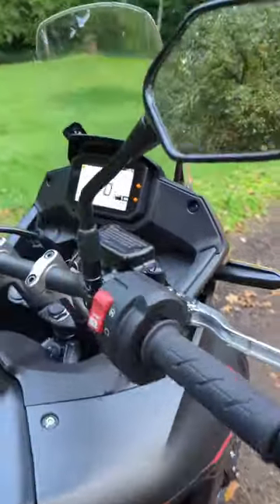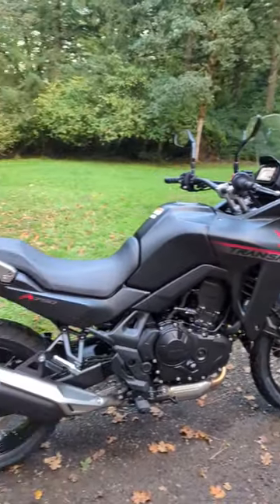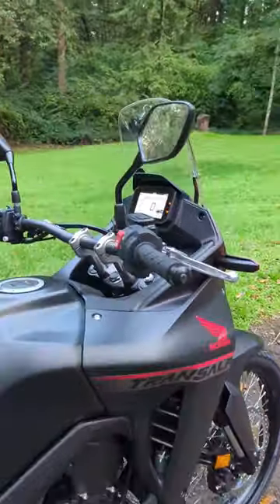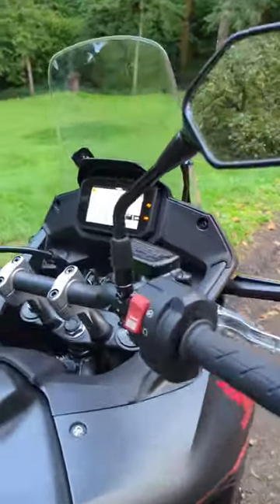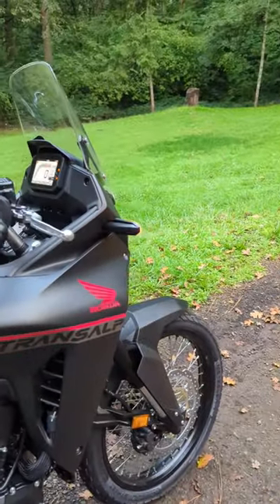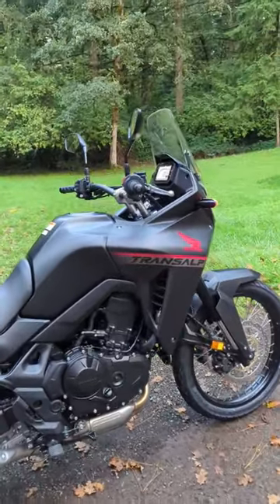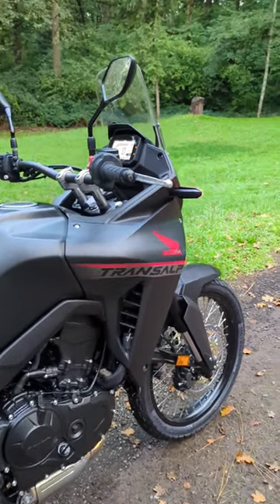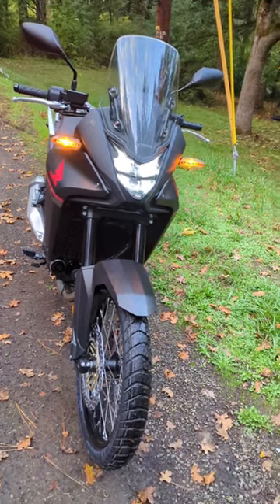2024 Honda Transalp 750 First Ride Impressions